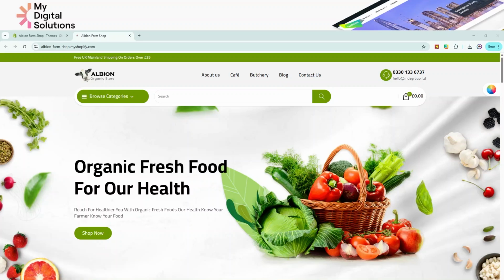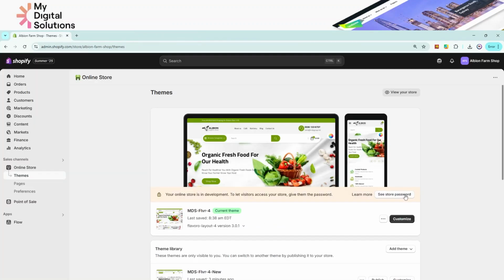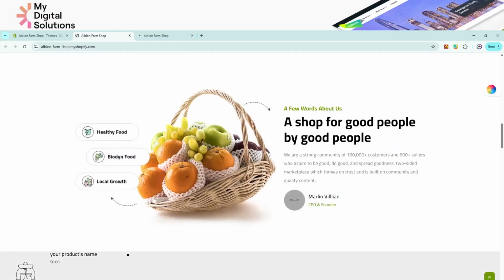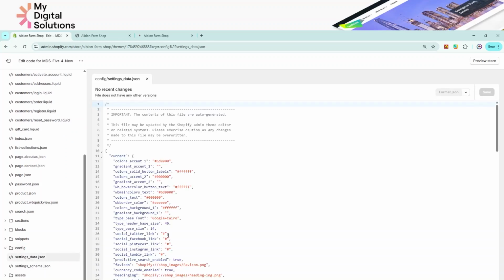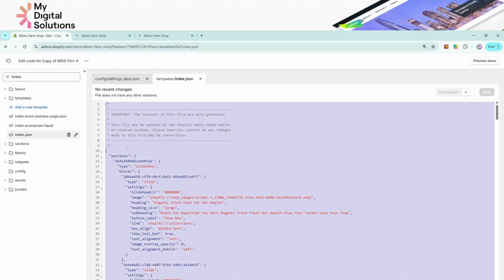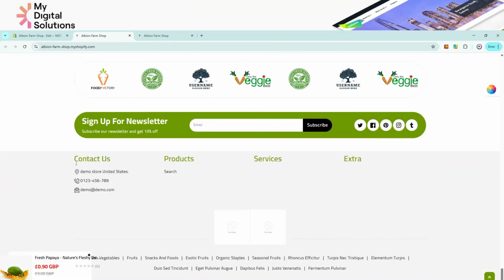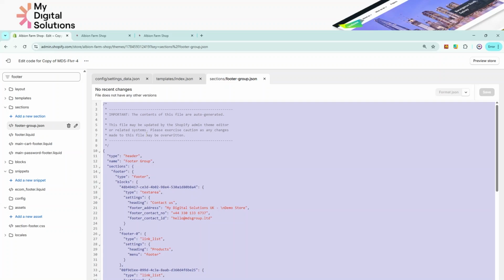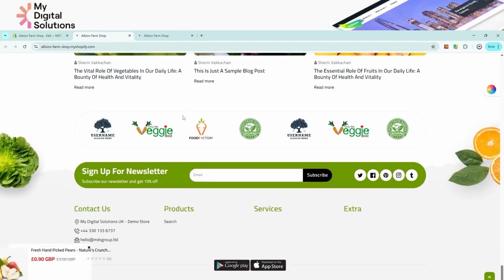How to Update Third-Party Shopify Themes – No Rebuilding Needed!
Shopify Store Owners — stop losing time & content when updating your theme!

In this fast tutorial, we’ll show you how to safely update your third-party or premium Shopify theme without losing your homepage, sections, or design — and without updating one by one.

🚀 Works with themes like Debutify, Booster, Ella, Motion, and more.

✅ Save time
✅ Avoid mistakes
✅ No content loss
✅ Keep your custom design
✅ Ideal for devs, agencies, and Shopify store owners